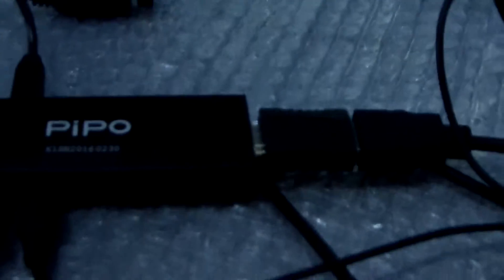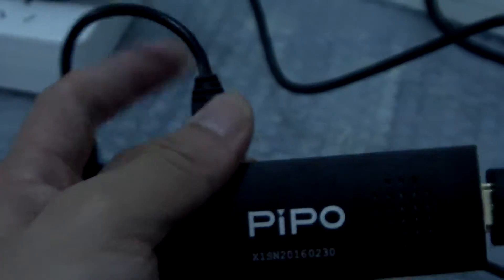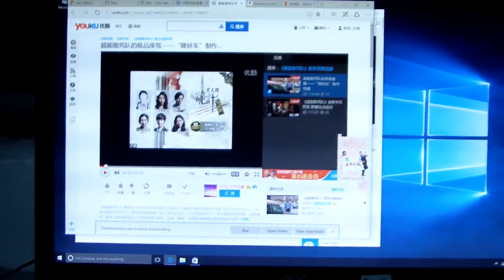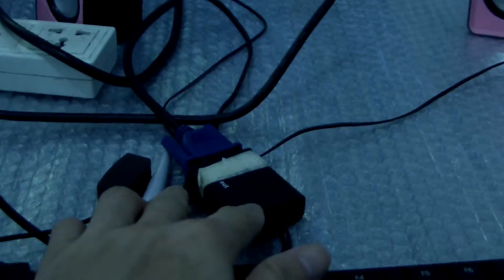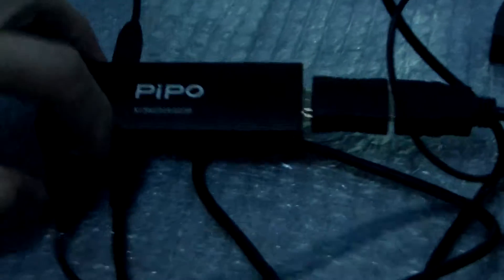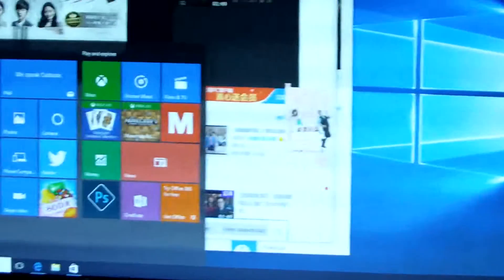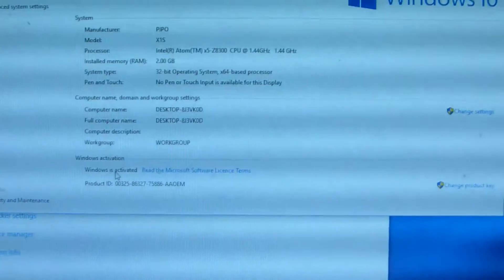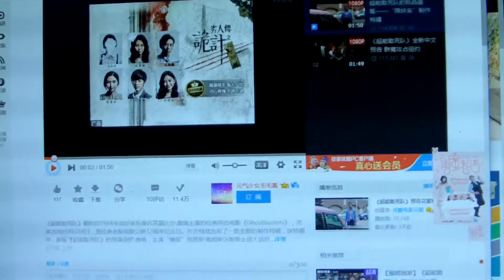pipo x1s upgrade version unboxing and have a look